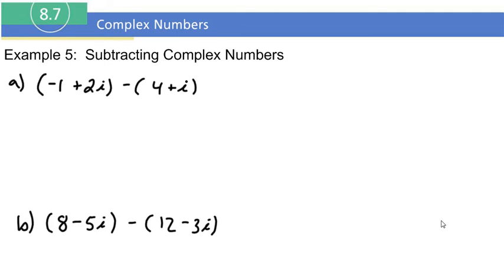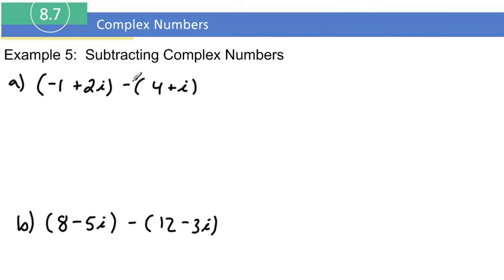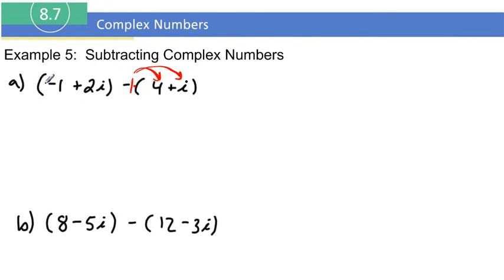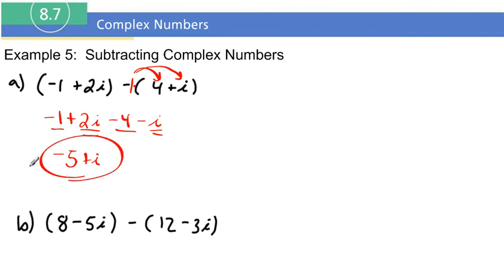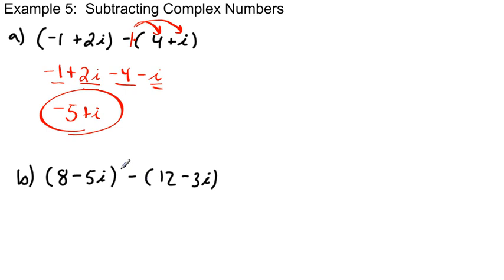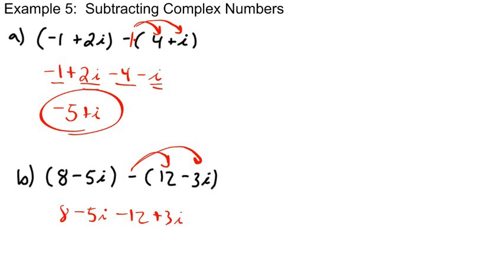8.7 Example 5 Subtracting Complex Numbers